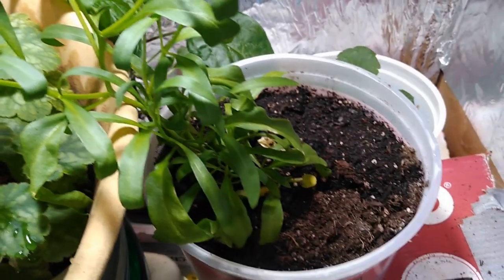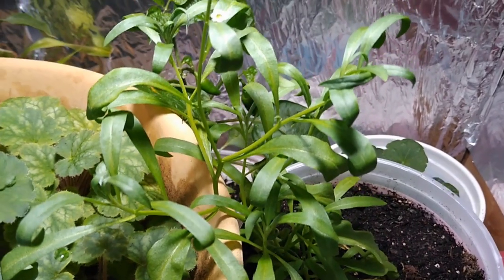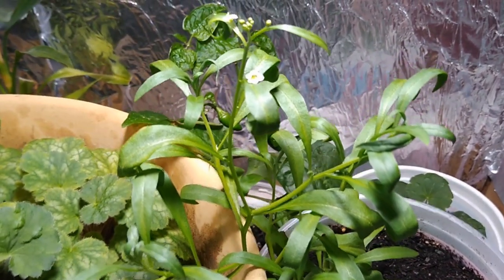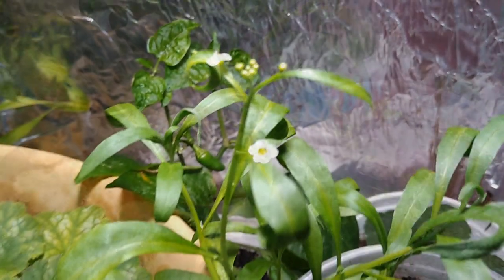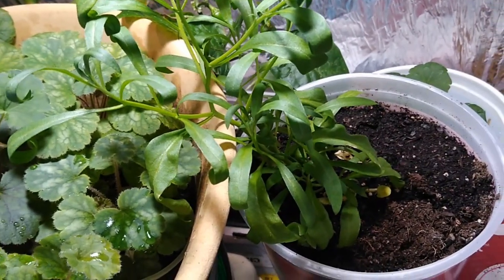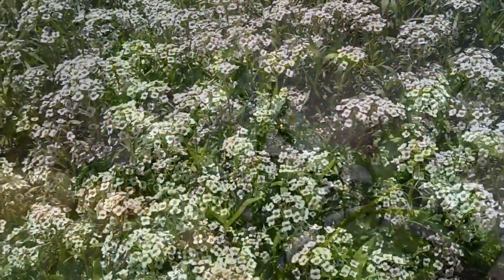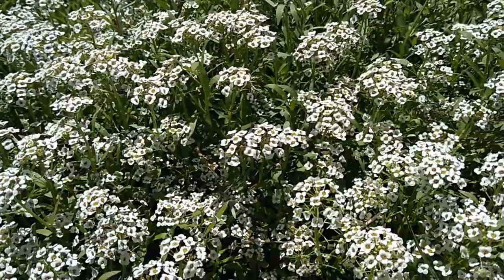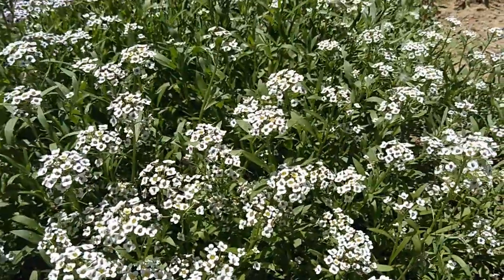Another Mystery Solved: 2nd Intruder Identified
I'm a little disappointed but at least now I know what it is.